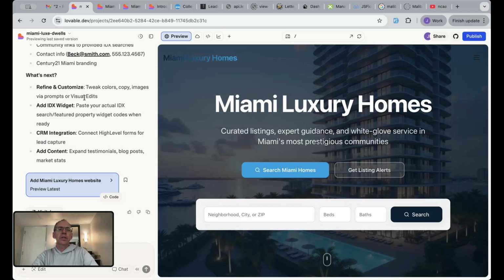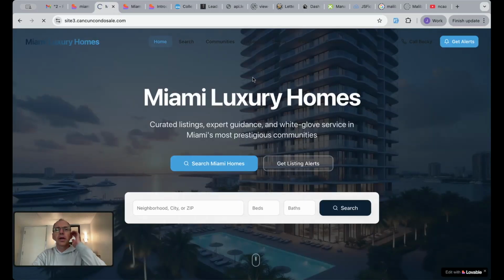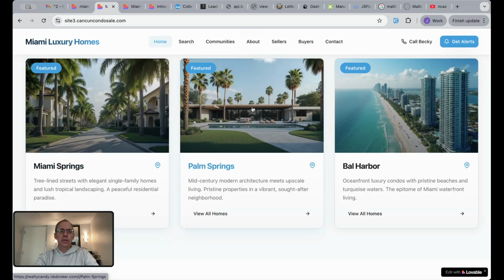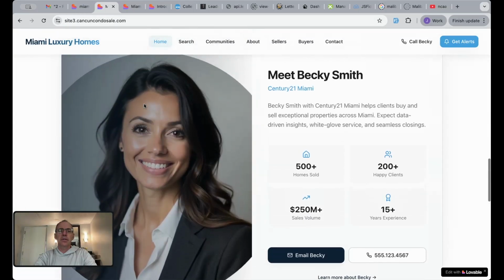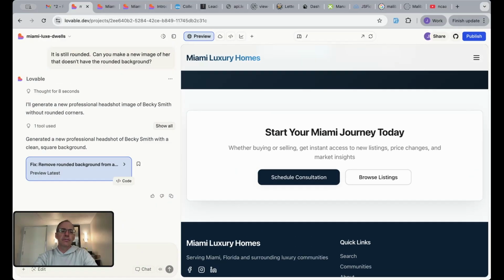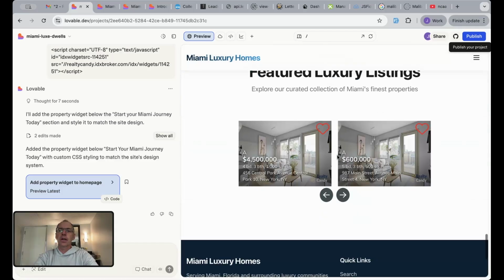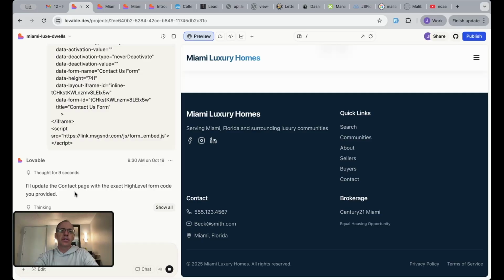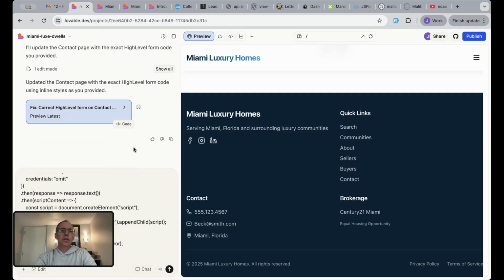Vibe Coding 🔧 Customizing a Realtor website using HighLevel, IDX Broker and Lovable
In this video, we take a ready-made real estate website built using Lovable and show you how to transform it into a truly custom experience. From tweaking fonts and button colors to embedding a high-converting home valuation form and fixing link behavior on community cards, this is a hands-on walkthrough of real IDX customization.
You’ll learn:
 • How to clean up default styles and match your brand aesthetic
 • How to embed a search widget and home valuation tool from HighLevel
 • Why incremental AI prompting helps avoid design errors
 • How to create cleaner user journeys through clickable community images

📌 Tools used: Lovable, IDX Add-ons, GoHighLevel

Let me know if you'd like a shorter version or one tailored for a different audience (e.g. beginner agents vs. dev-savvy marketers).